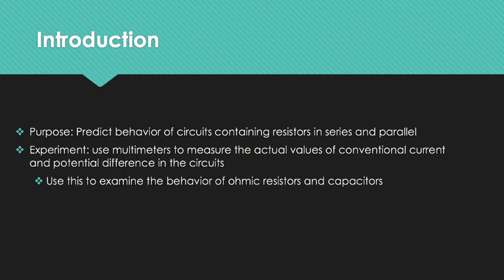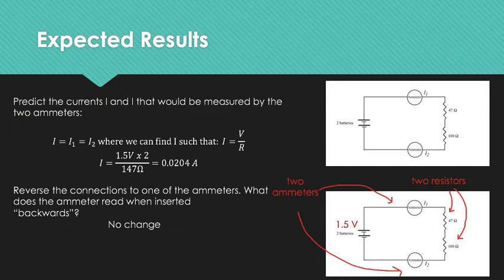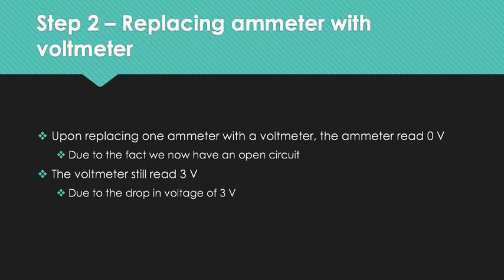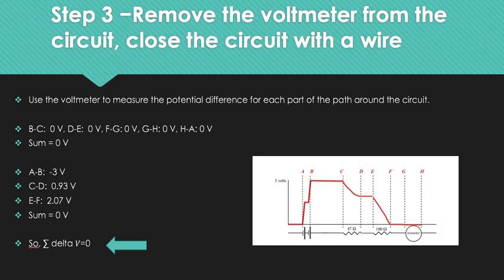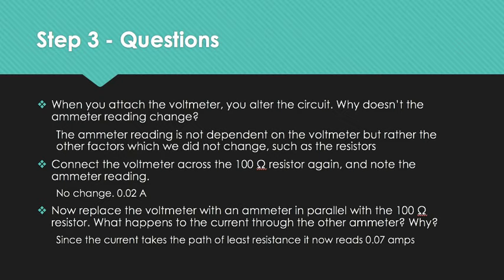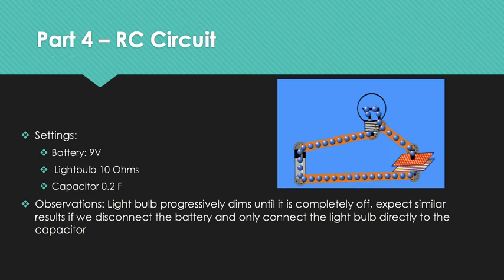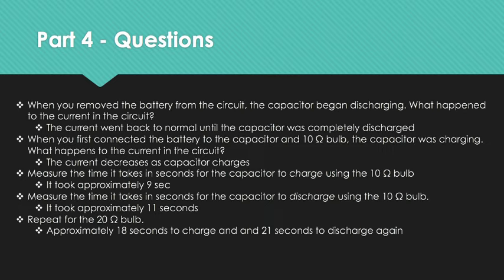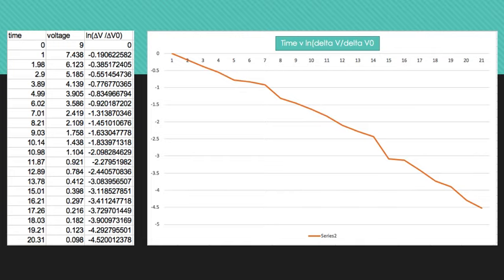lab 4 PHYS 2212